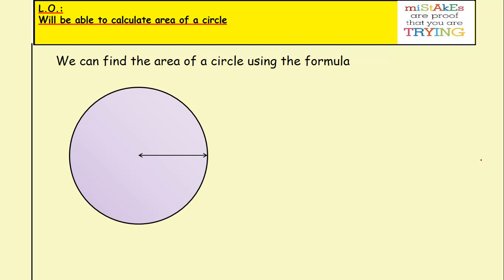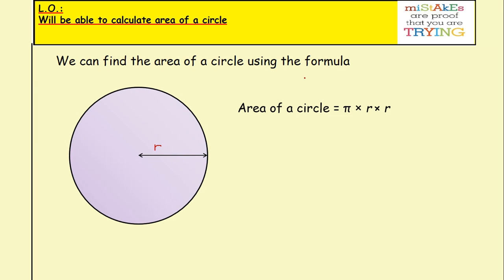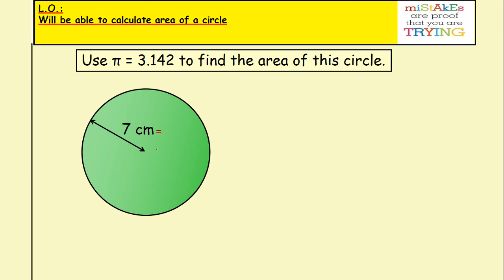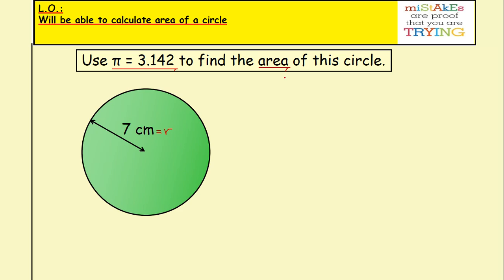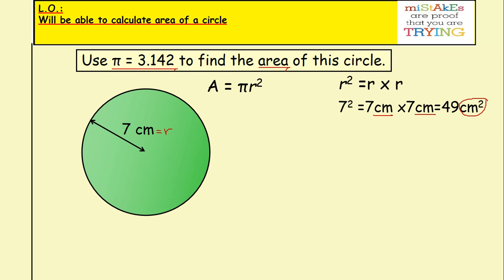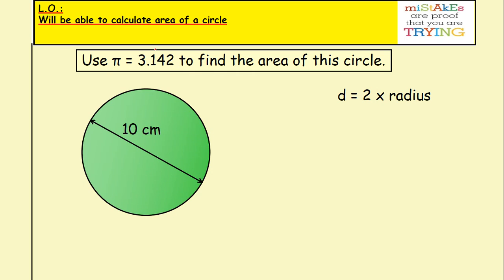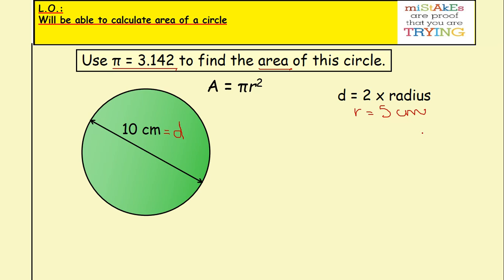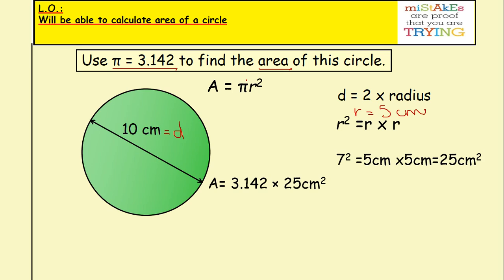y10 T6 W2 L3 Circle - area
Circle - area